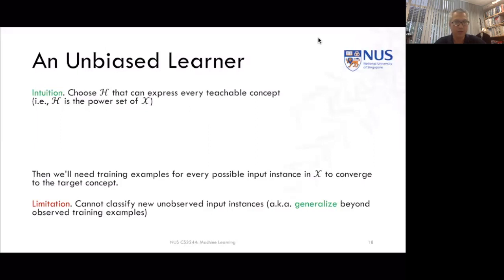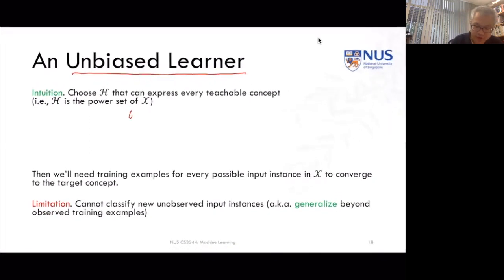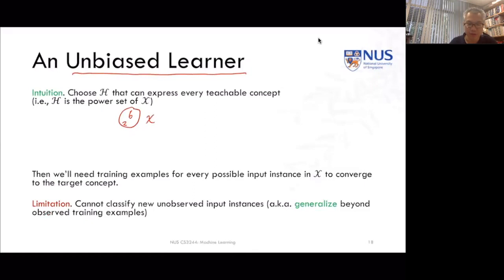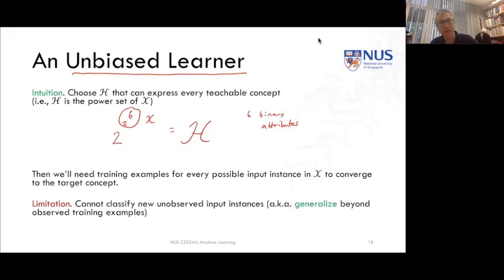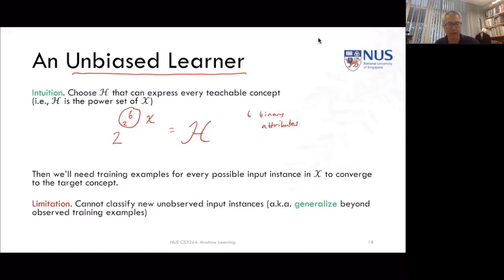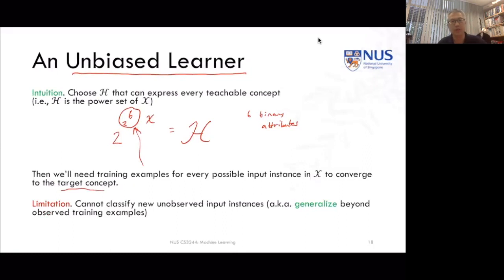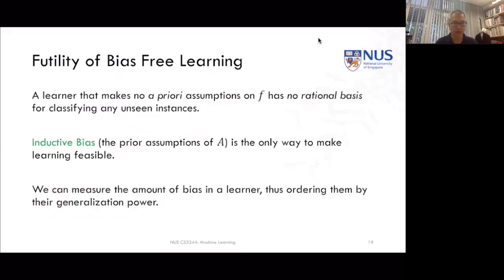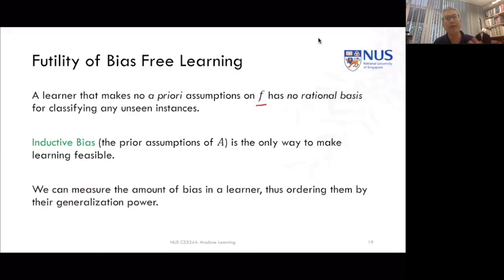02.pre.04 « Feasibility of Learning « Machine Learning « NUS School of Computing